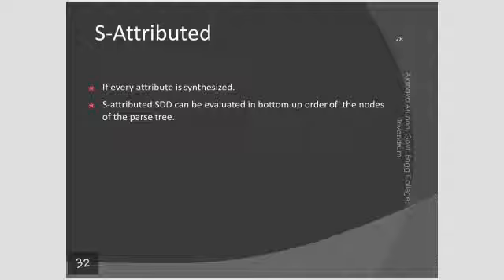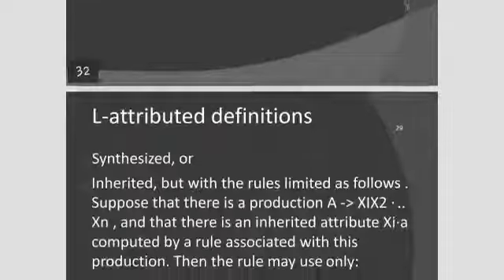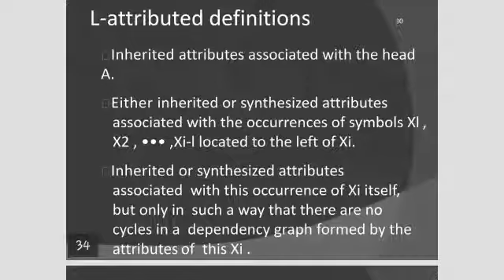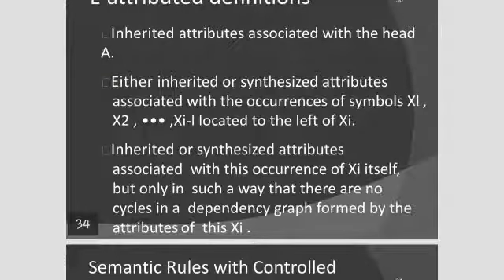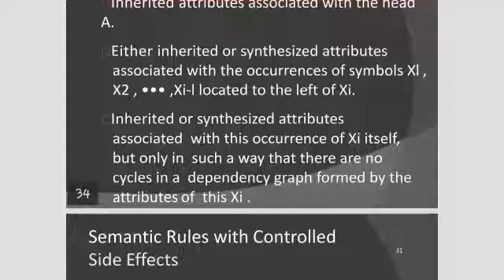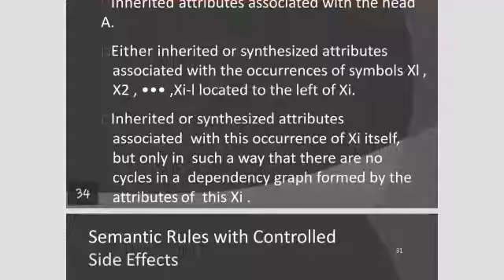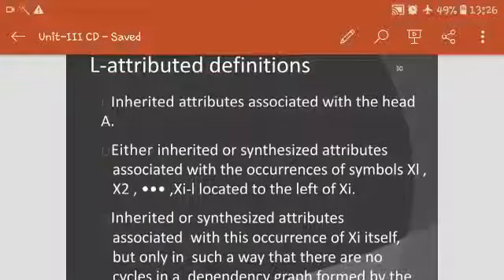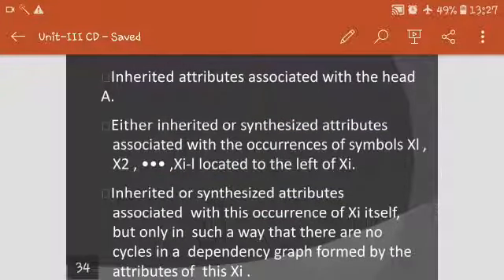CD- Compiler Design-BE CSE-IT- S and L attributed Definitions.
S and L attributed Definitions.